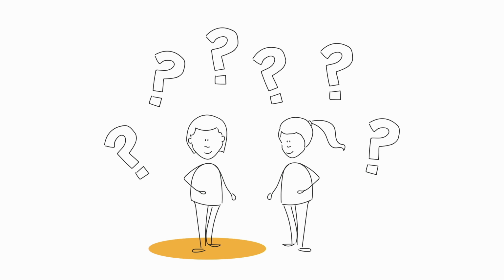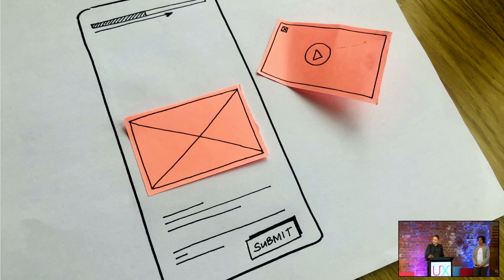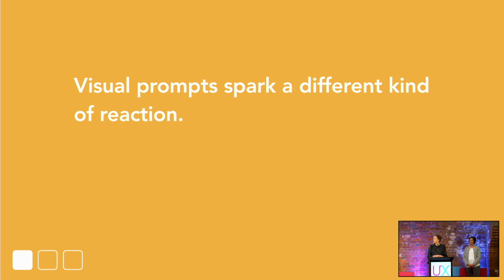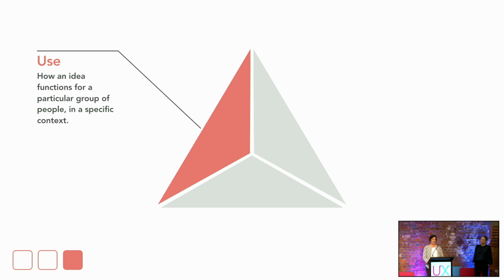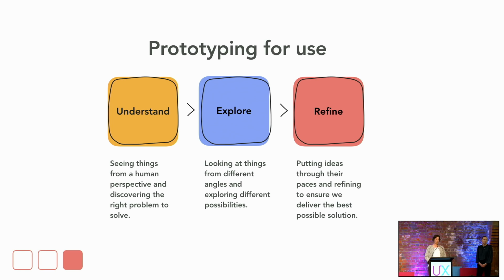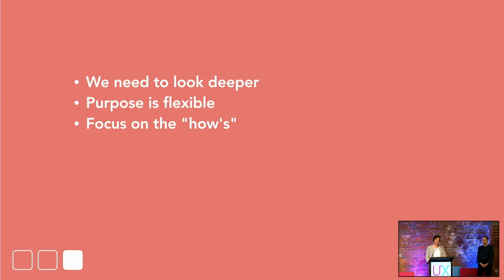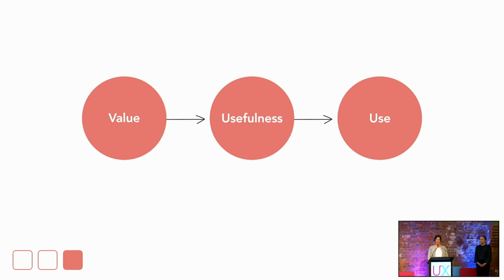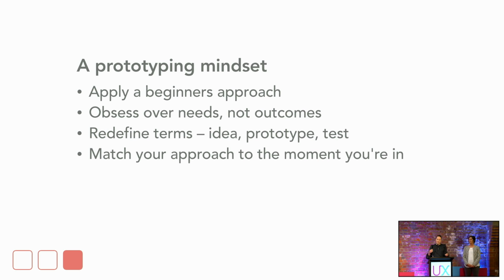Julie Watson & Ruth Elliott - Prototyping the prototype: evolving the design mindset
We’ve all heard of and use the term ‘prototype’, but what does it actually mean in today’s world? We recently paused to consider how we think and go about prototyping in terms of what we do, how we do it and the impact our approach has on the designs we create and, most importantly, the people we create them for. We realised the importance of a key aspect of prototyping –– iterating to learn –– and the role it plays at all phases of the design process.

In this talk we’ll share our experiences of prototyping for usability, usefulness and value and the lessons we learned along the way. we’ll illustrate how iterating to learn lies at the core of a ‘prototyping mindset’ and leads to great design.